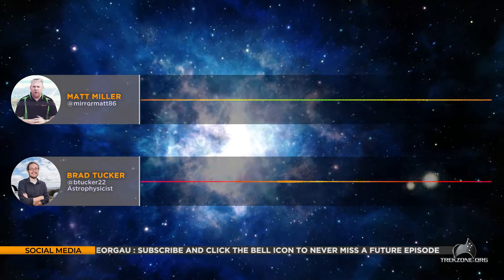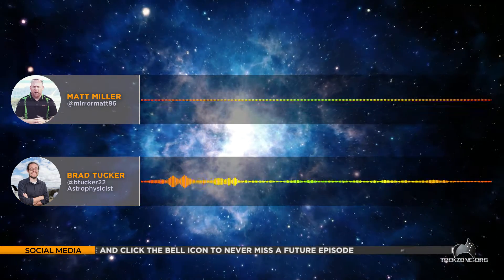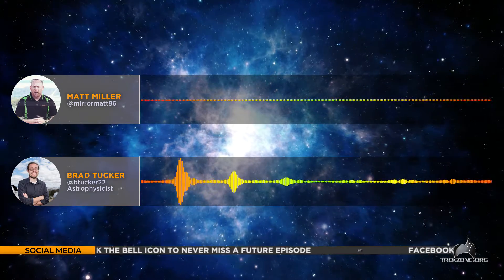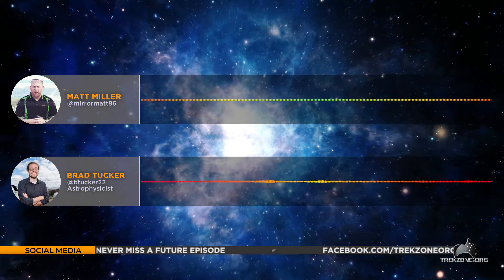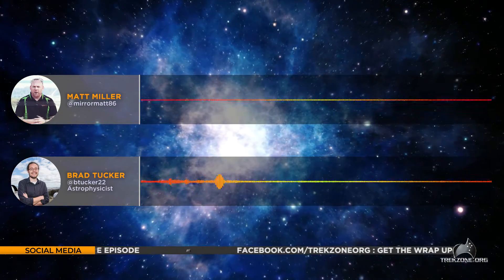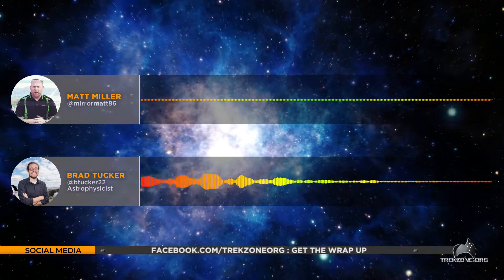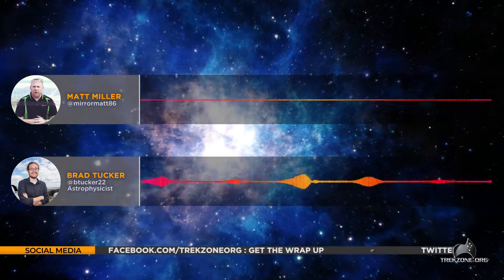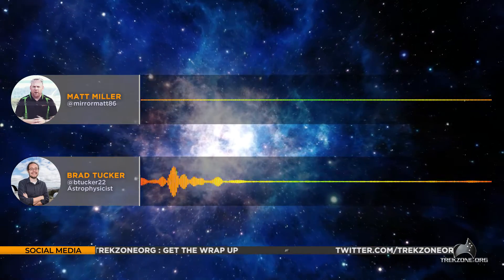Opportunity Says Goodbye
Episode #128

The Mars rover Opportunity bid a final farewell to NASA last week following a devastating dust storm last June. It never responded to more than 1,000 hails since August, marking the end of the incredible 15 year mission - 55 times it's designed lifespan.

Closed Captions are available.

Catch all Trekzone Podcasts over on TREKZONE.org right now and then be sure to follow TREKZONE.org on Twitter, so you don't miss a thing!